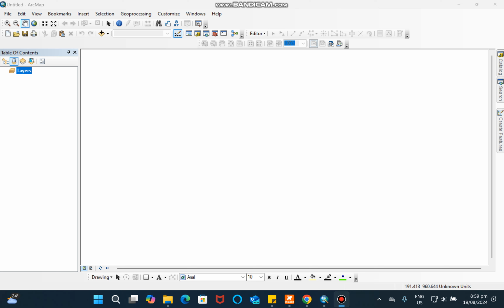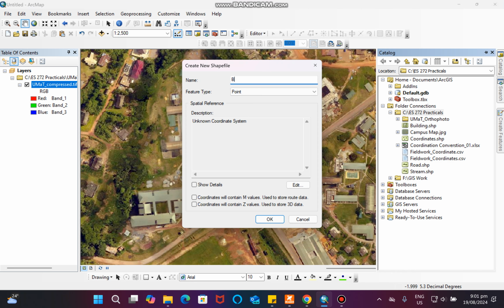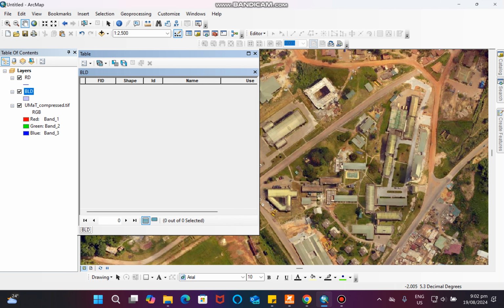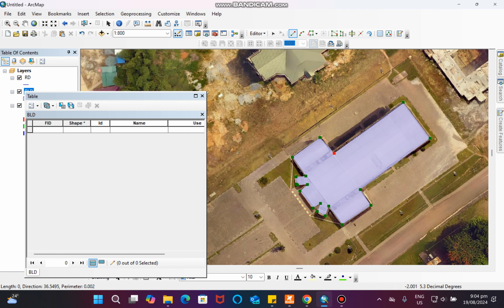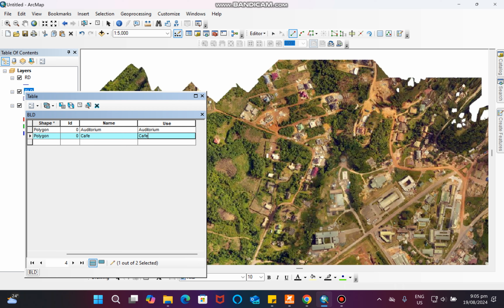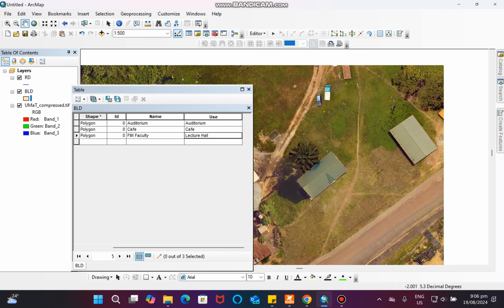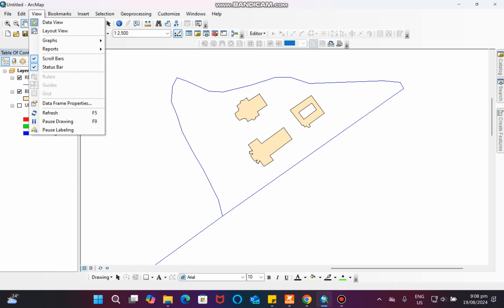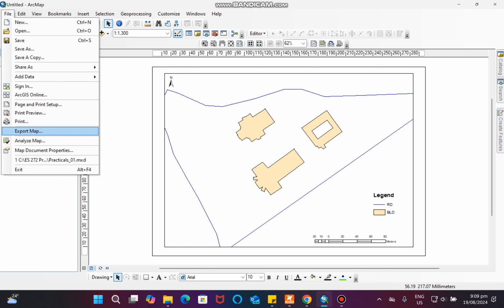Making Vector Map from Drone Image